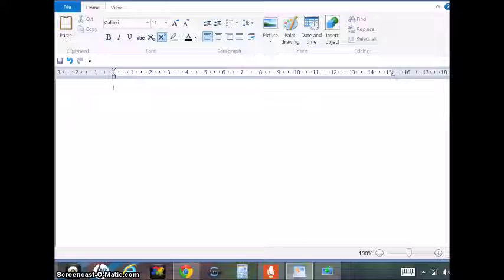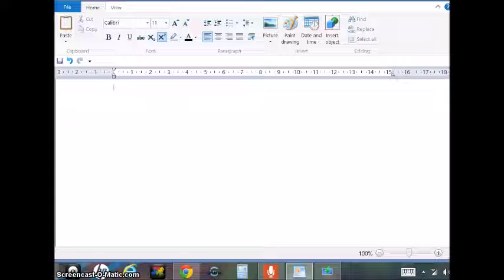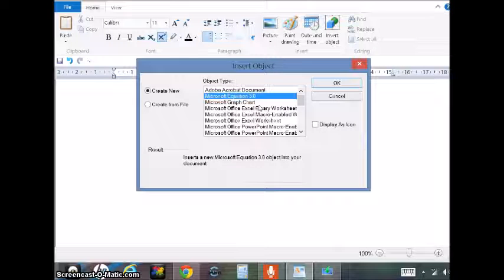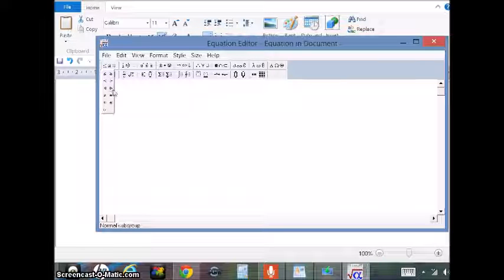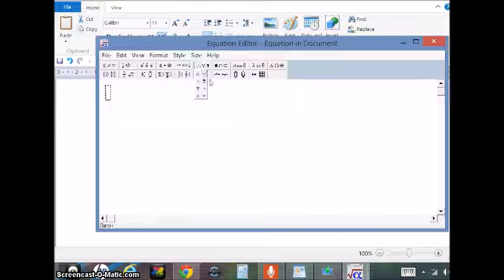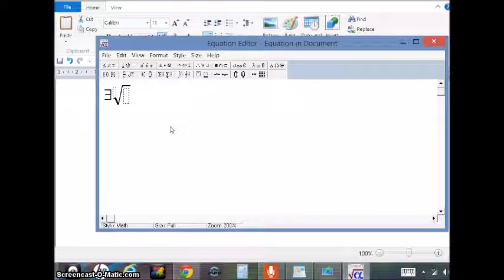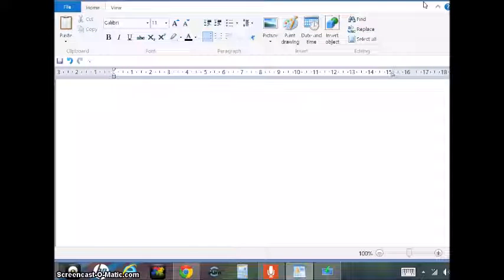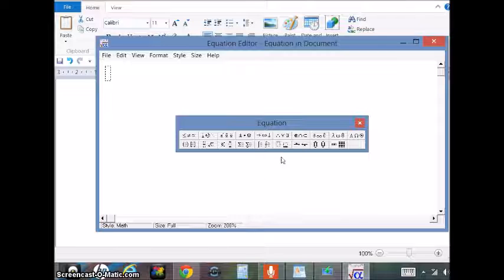Video tutorial - How to add an equation to wordpad in windows 8.1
This video explains how to add equation to wordpad windows 8.1